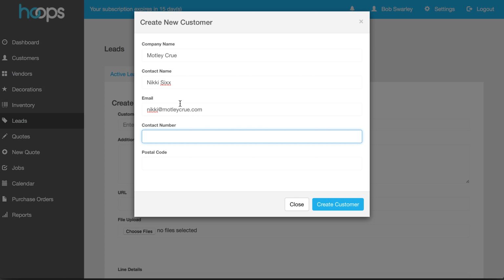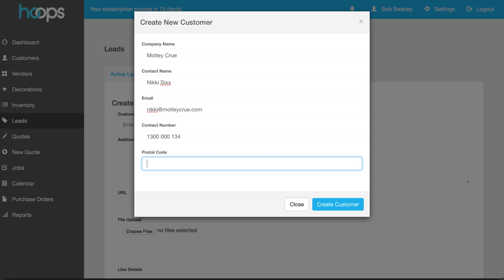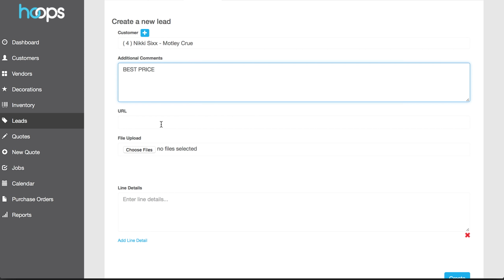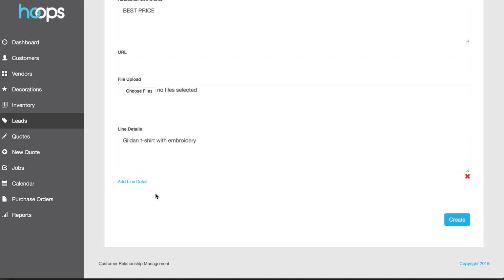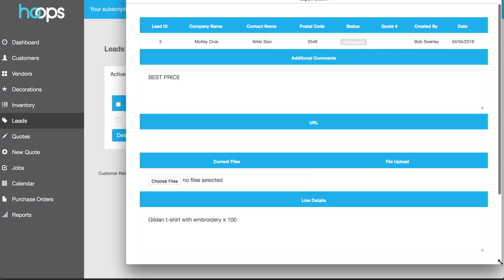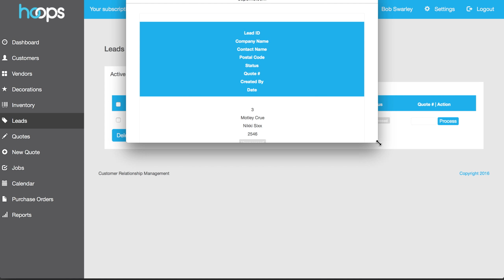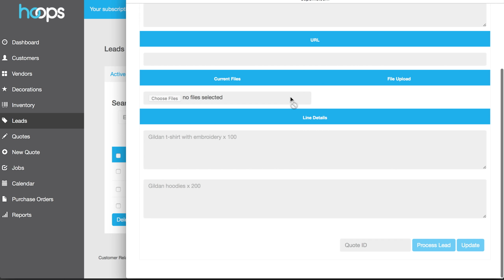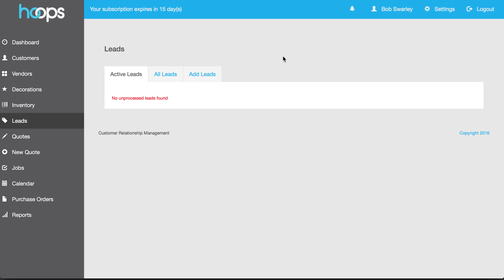Hoops - Creating & Processing Leads